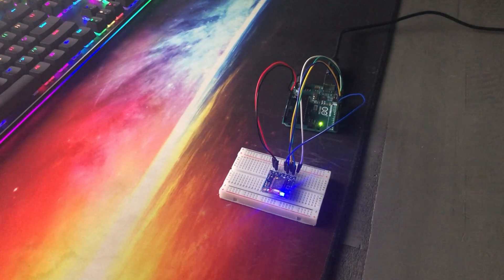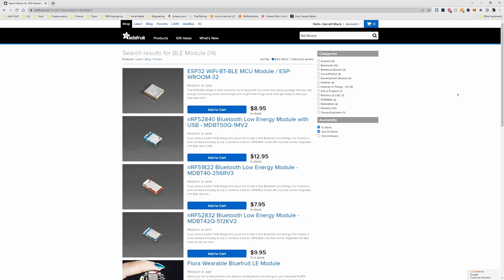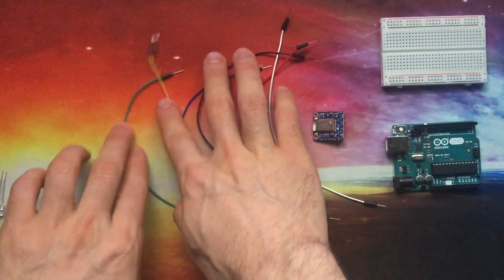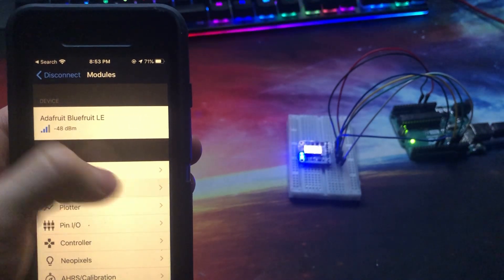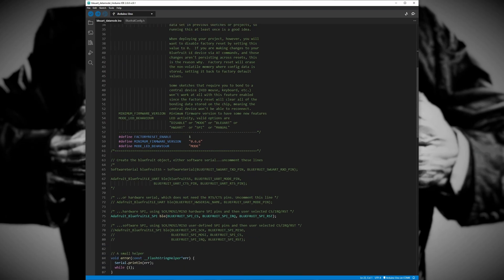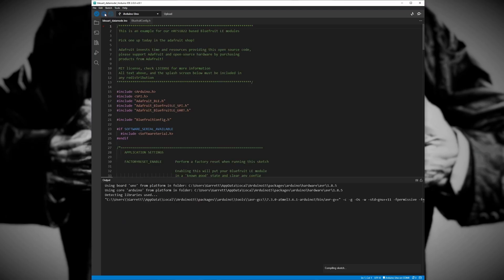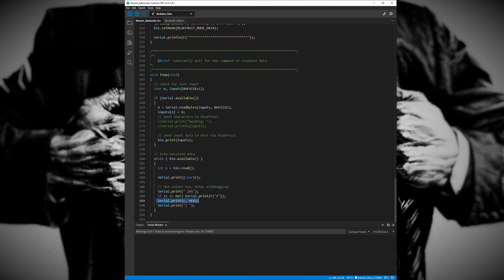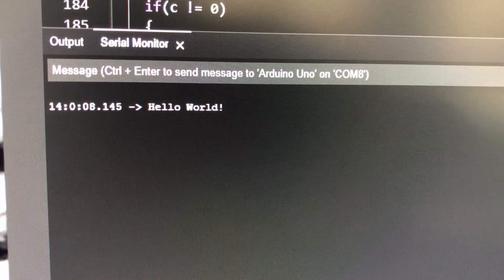Arduino Bluetooth - Hello World! (For Beginners)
INTRO(0:00)
COMPONENTS(1:08)
WIRING(1:51)
BLUEFRUIT CONNECT APP(2:24)
BLE EXAMPLE SKETCH(2:45)
MODIFYING THE CODE(5:07)